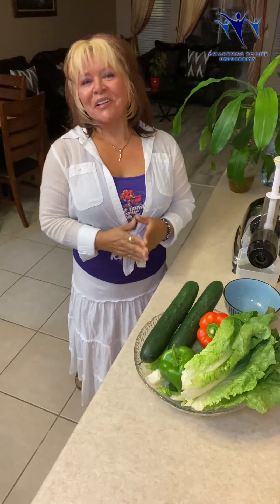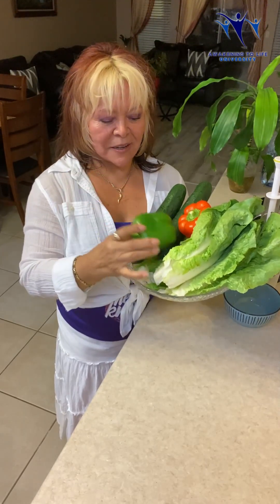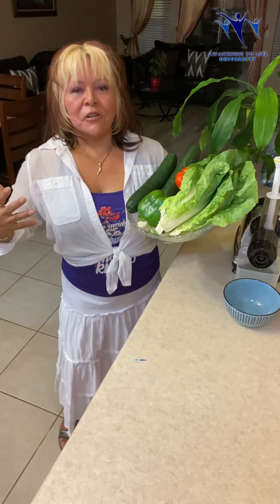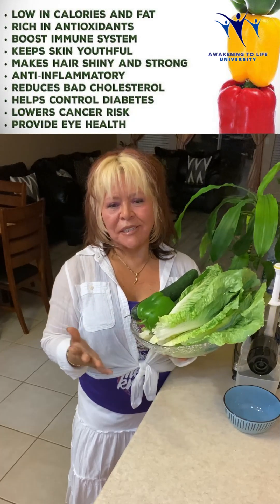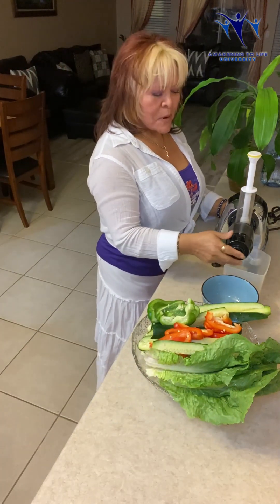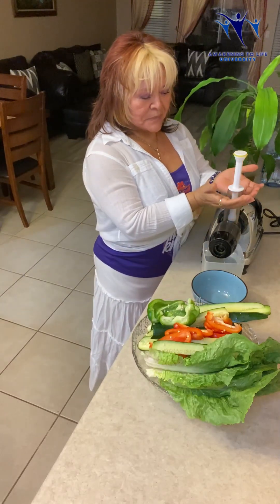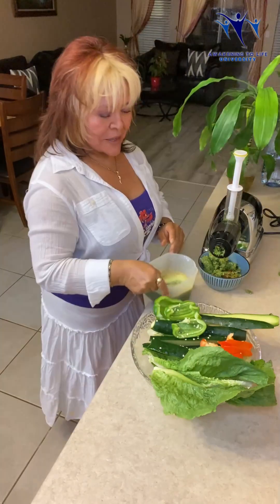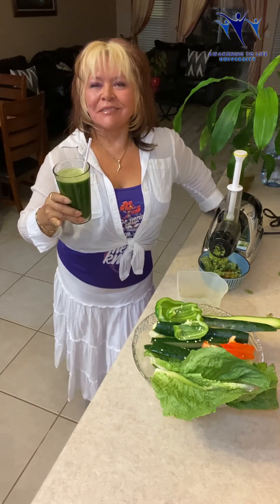🔴ANTI-AGING JUICE: Unlock the Secret to Youthful Skin! Glowing Skin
Discover the ultimate anti-aging juice recipe that will leave your skin glowing and rejuvenated! Packed with powerful antioxidants and essential nutrients, this juice is your go-to elixir for fighting signs of aging from within.
Started on your juicing journey today and enjoy the benefits of healthy, radiant skin!
🌿 Ingredients:

Bell Peper (green, red)
Cucambar
Romaine Lettuce

🍏 Benefits:

Reduces wrinkles and fine lines.
Improves skin elasticity.
Boosts collagen production.
Hydrates and detoxifies the skin.
Promotes a youthful, radiant glow.